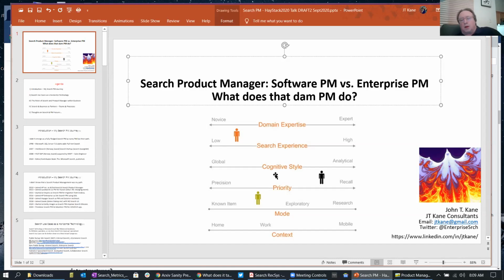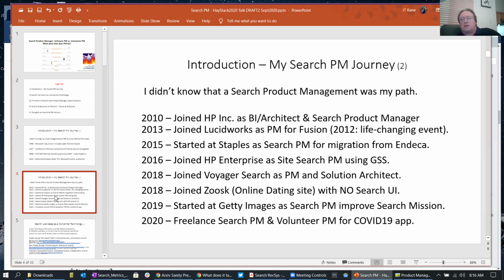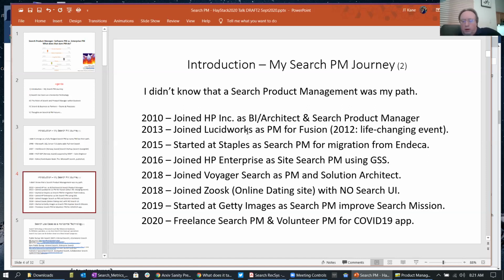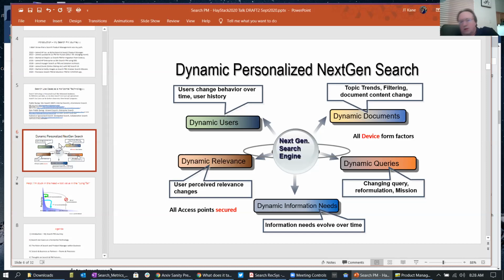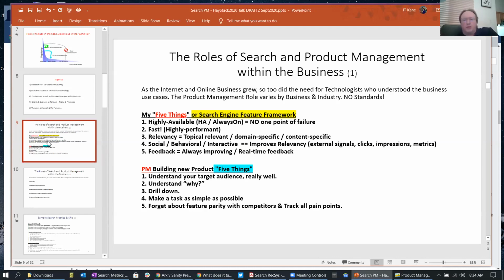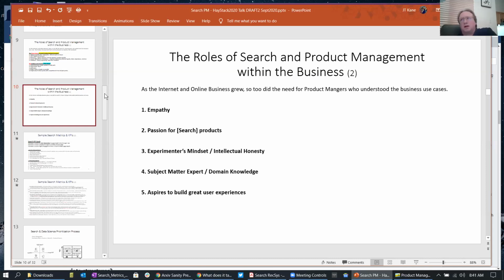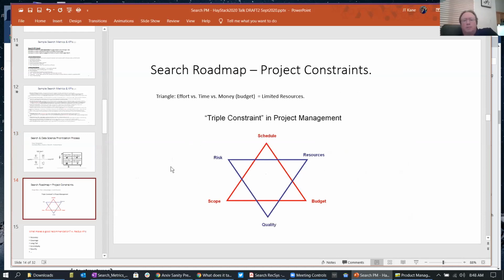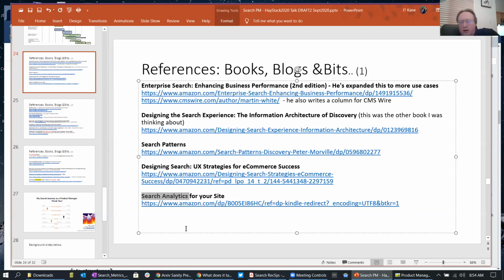Haystack LIVE! 2020 Search Product Manager: Software PM vs. Enterprise PM or What does that * PM do?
John Kane, our speaker this week, has unique experiences to share with over 10 years of Search Product Management roles as a Search Software PM and Enterprise PM and has worked both sides of these search domains. He will cover a range of Search PM topics and how to sell Managers on innovative techniques to solve business existing problems.

Product Managers come in all shapes and sizes as does the application of search technology to business problems. The PM title as well as the role and work can vary widely within industries and within the business. Furthermore, Search Product Manager roles, skill-sets, experiences & interactions can vary significantly depending upon the business' end product or service.

Search technology is a horizontal product or service that supports a wide-range of business use cases. Yet, there is an important distinction when applied to Search Software vs. the integration of Search technologies into internal or customer-facing products or services.